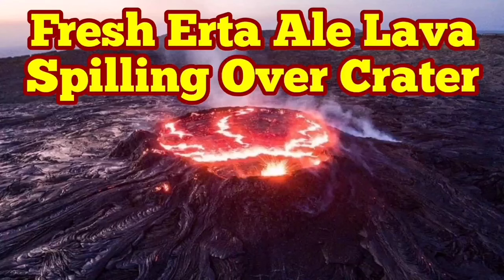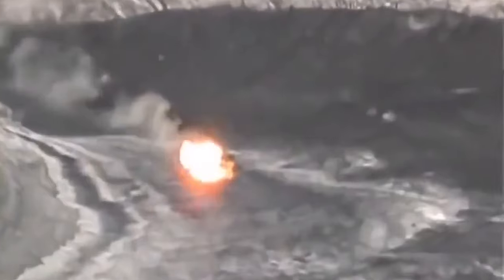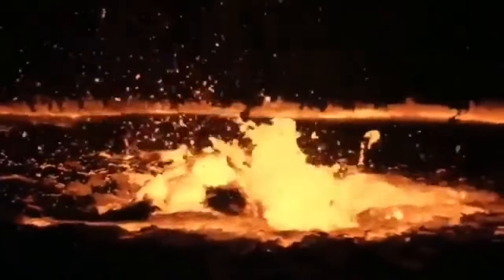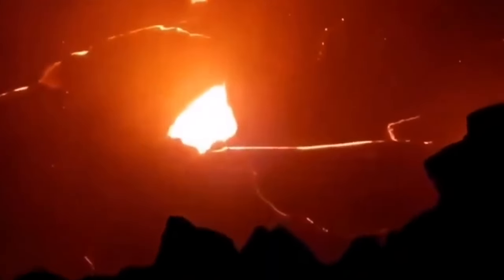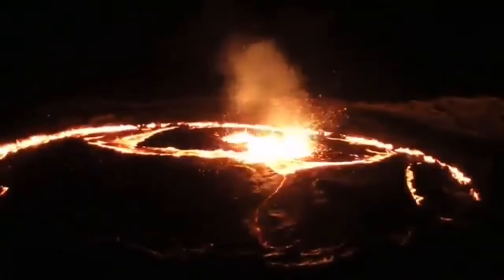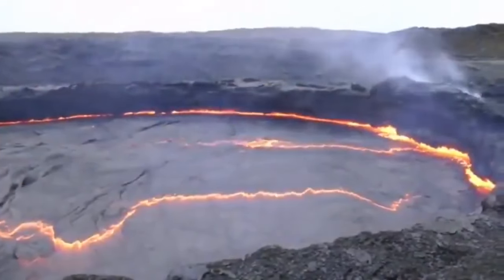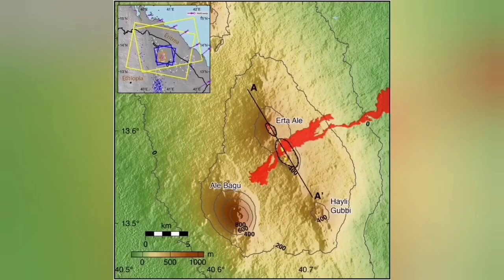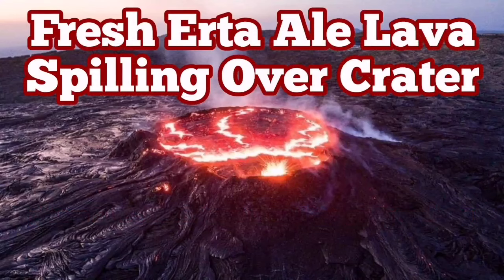Fresh Erta Ale Lava Over Spilling South Pit, Danakil Depression, Ethiopia,Afar Triangle,Rift Valley